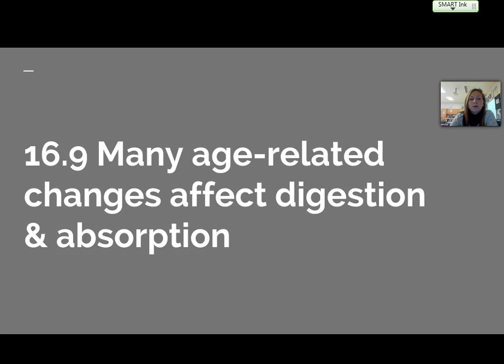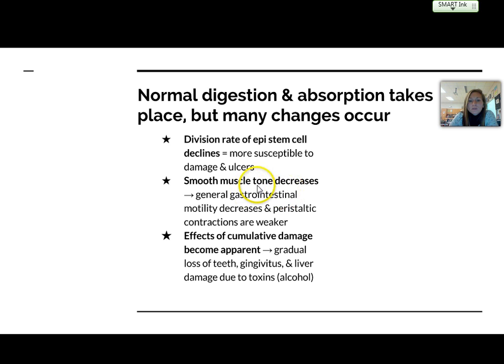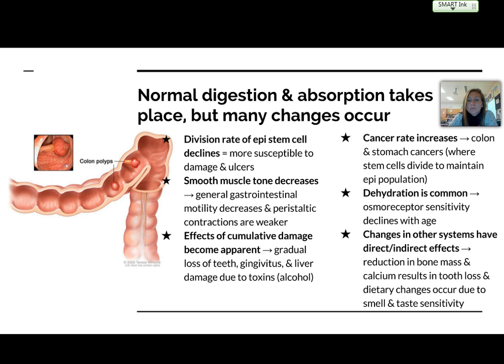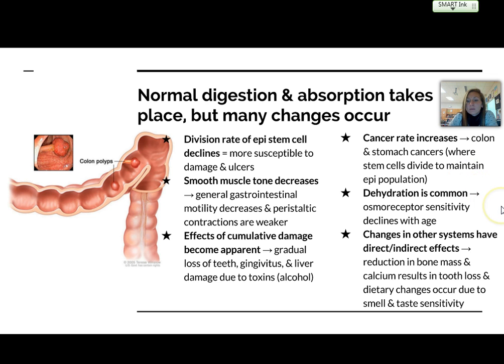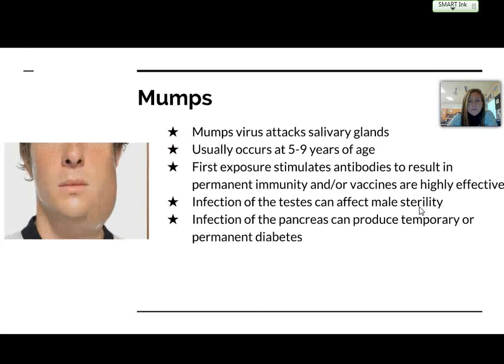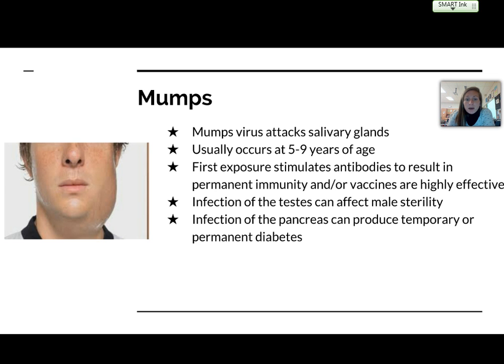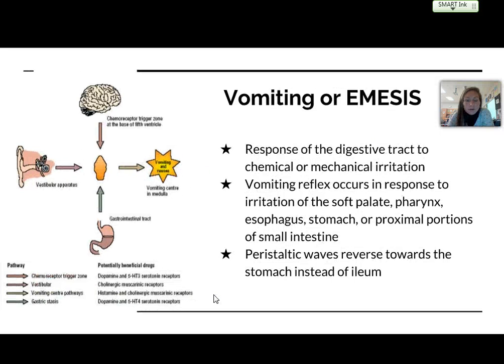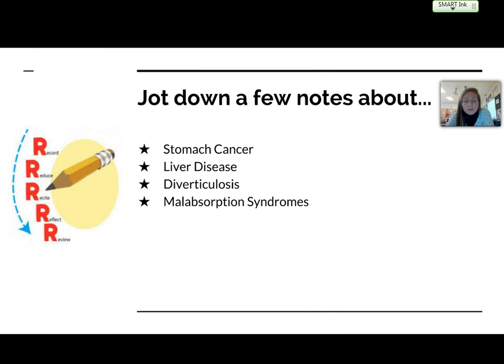Ch 16 Digestive System VL Part 3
Age related issues and diseases/disorders of the digestive system